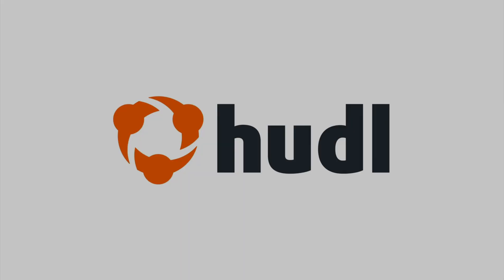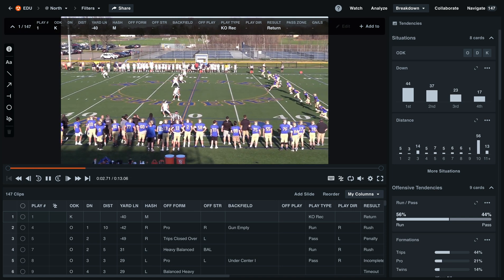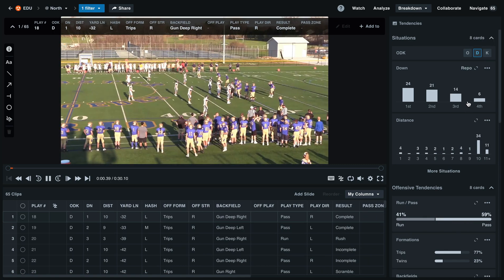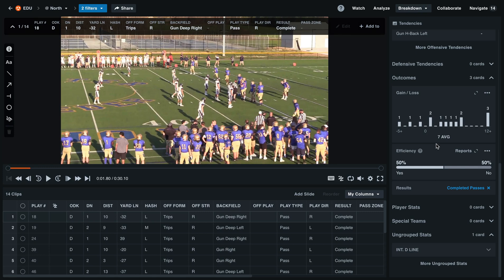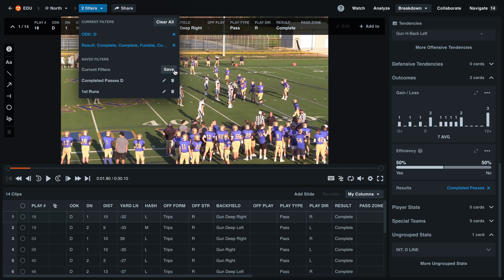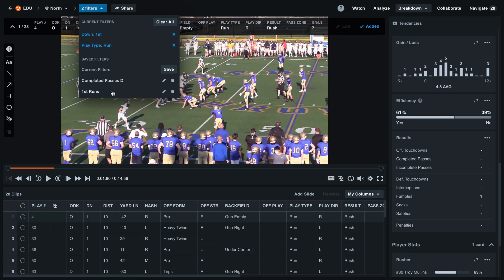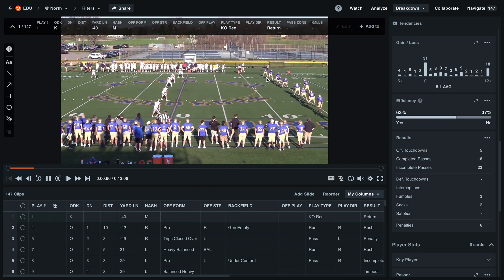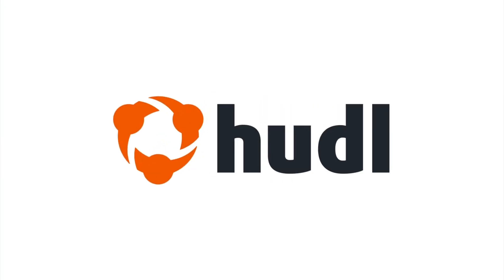Filters • New Hudl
Learn more about using our dynamic filters in the new Hudl for American Football.

0:00 Intro
0:10 Dynamic Filters
0:40 Quick Filters
1:14 Subscribe!